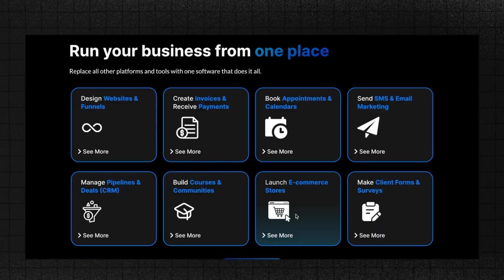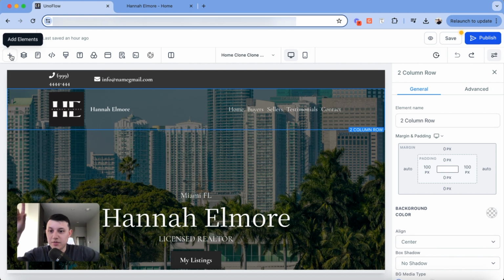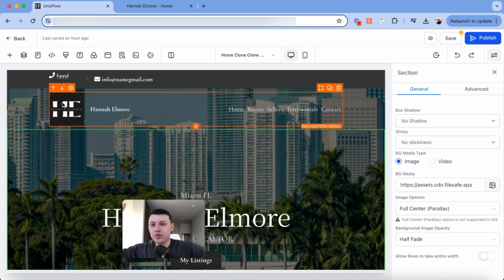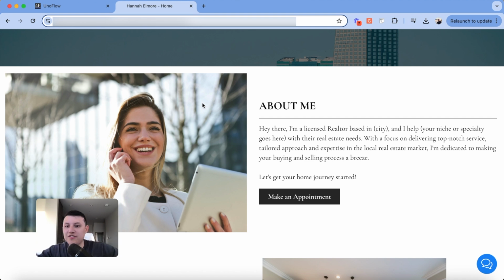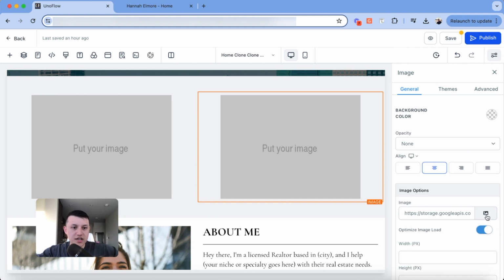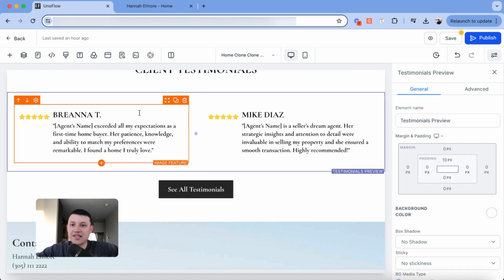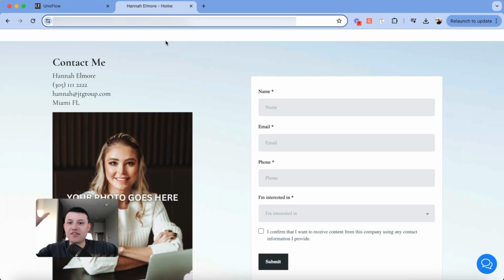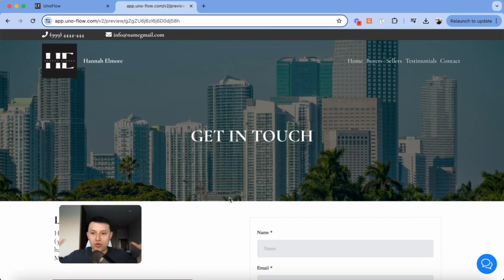Become a GoHighLevel pro designer in 10 minutes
In this video I show how to make gohighlevel websites that dont suck. I show how to create an awesome ghl website from scratch. I recommend not using gohighlevel templates, instead creating them from scratch with the gohighlevel web designer using the strategies in this video.